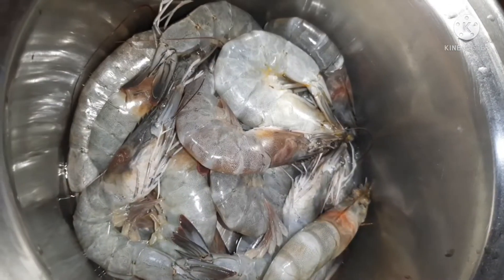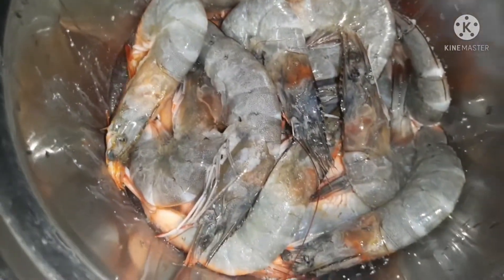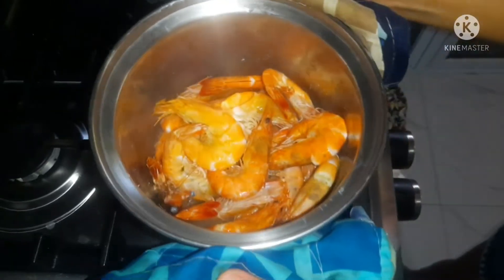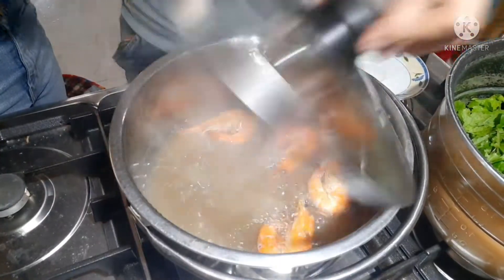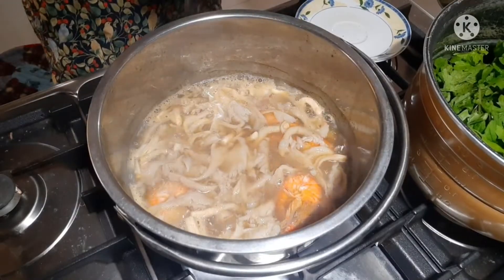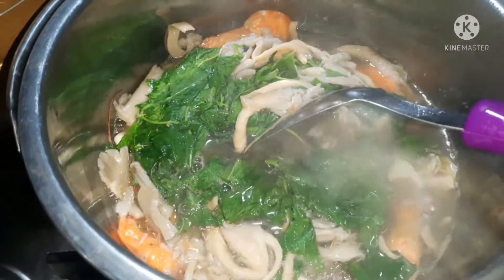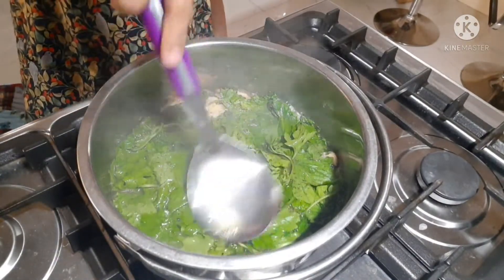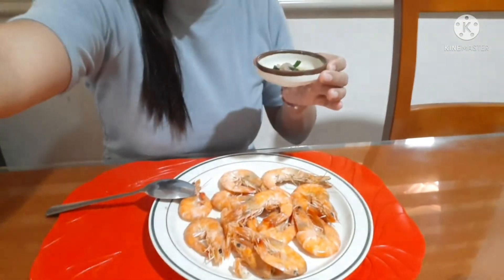DINENGDENG NA AMPALAYA WITH MUSHROOM AND SALUYOT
Ingredients
ampalaya leaves
mushroom
saluyot
shrimp

Please watch and follow the procedure. Vegetables is good to our health and make you strong and healthy.